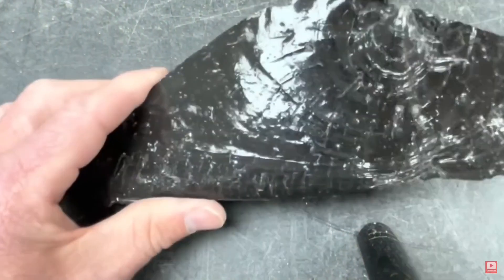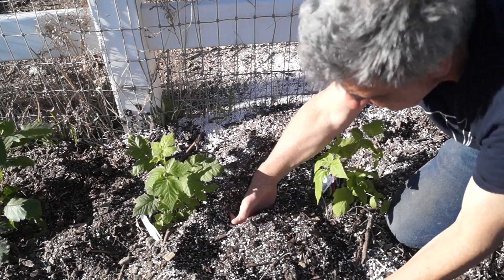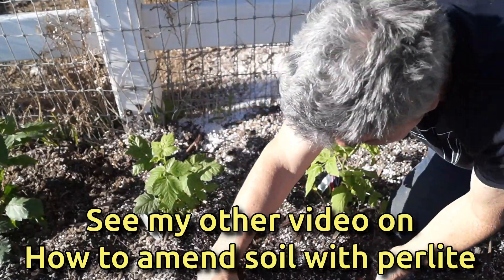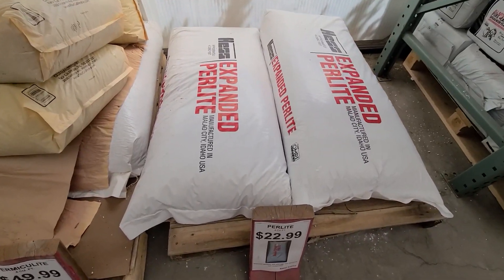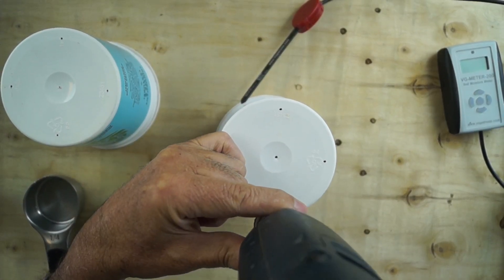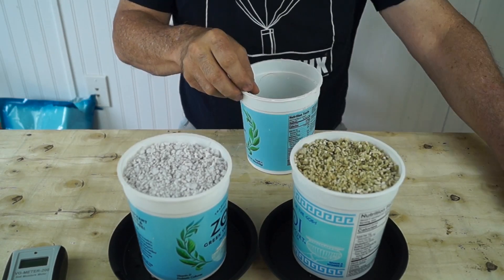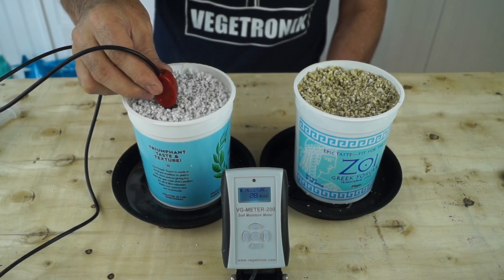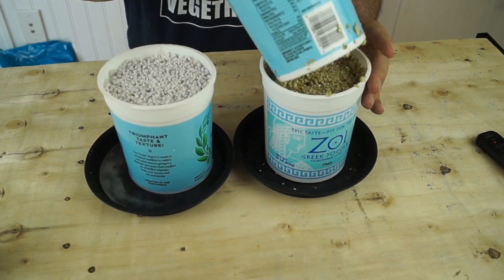Perlite vs Vermiculite? I Ran an Experiment to Find Out which is Better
In this video, we dive deep into the differences between perlite and vermiculite—two popular soil additives often confused as interchangeable. We explain how each one is mined, processed, and used in gardening, then run a hands-on experiment to compare their water retention and compaction properties.

You’ll learn:
    What perlite and vermiculite are made of
    How they affect soil aeration and moisture
    Which one holds more water
    Which one resists compaction
    Why perlite is more cost-effective

We also demonstrate the experiment using the Vegetronix VG-METER-200 soil moisture meter, and show the real data side by side.

Whether you're amending clay soil or building a potting mix, this video will help you choose the right amendment for your needs.